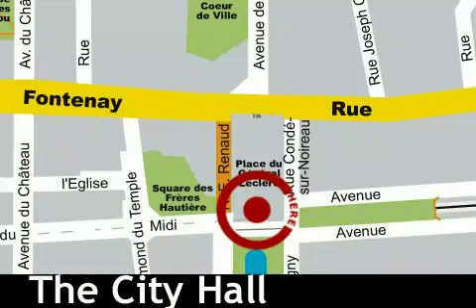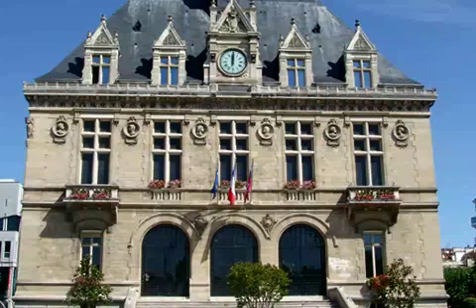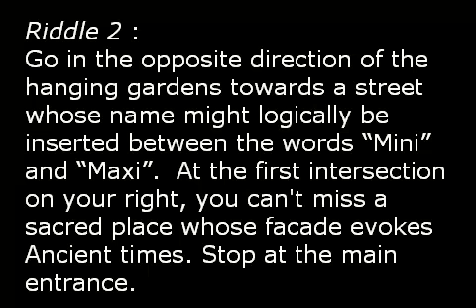Treasure hunt in Vincennes 2/18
Multimedia fun course for families (audio and images).

With family or friends, follow the traces of the history and heritage of Vincennes in an original way!
Help Lucas decipher his mysterious parchment and make his comic book. Puzzles, riddles and observation questions await you...